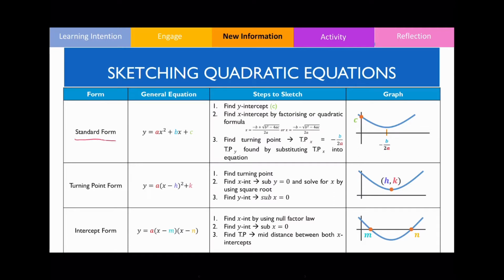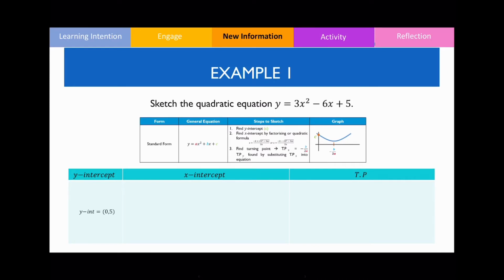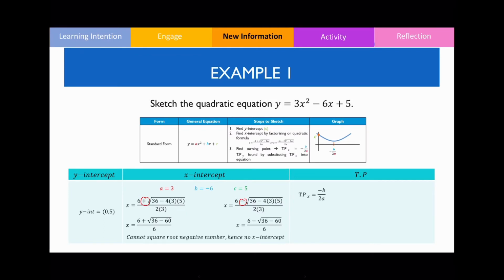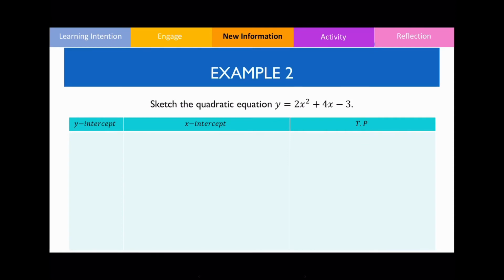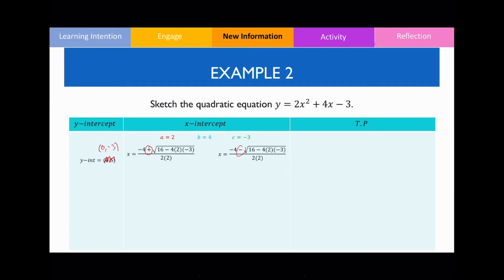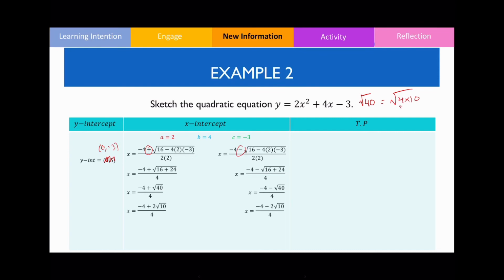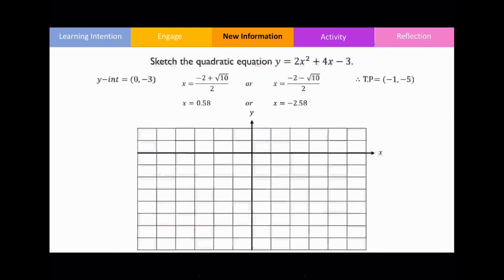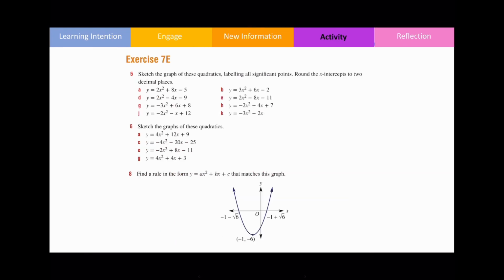Sketching Quadratic Equations using Quadratic Formula